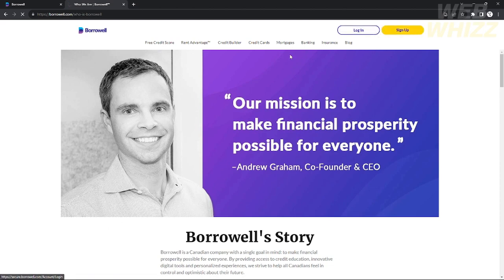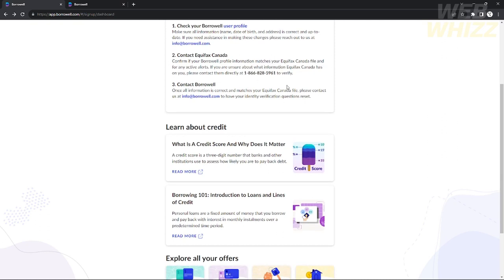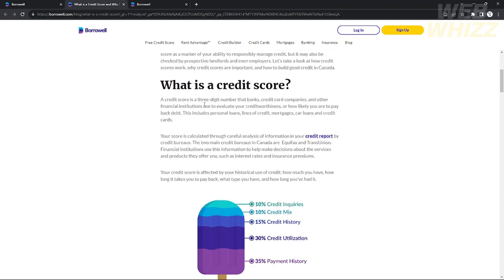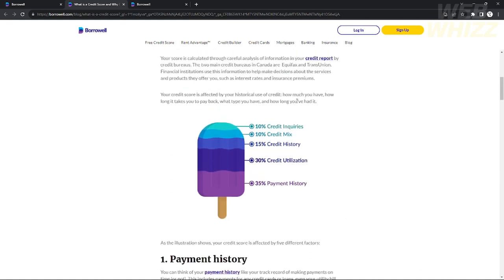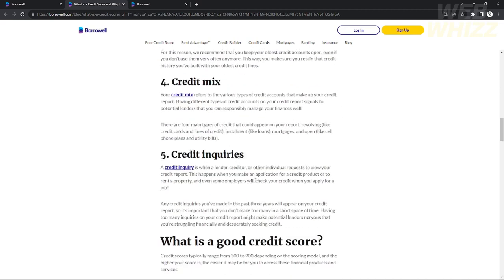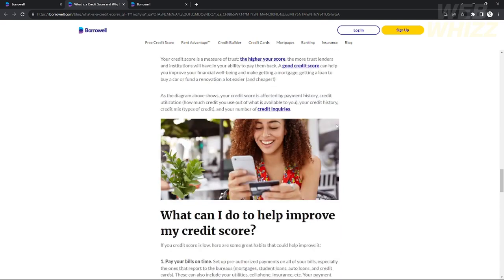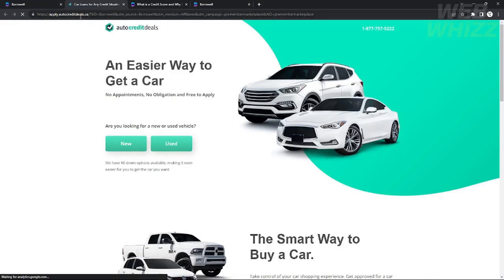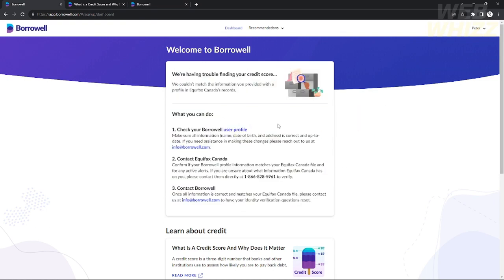Borrowell tutorial. Get your credit score card for free